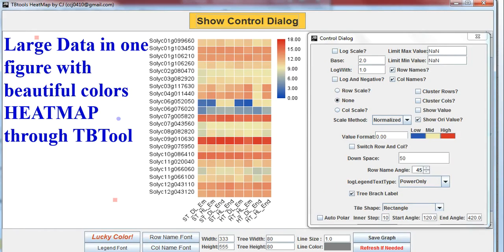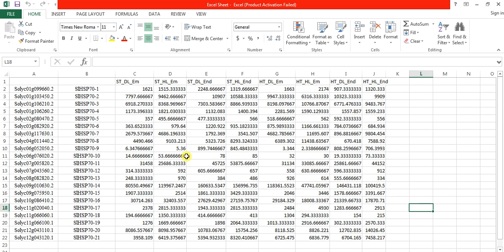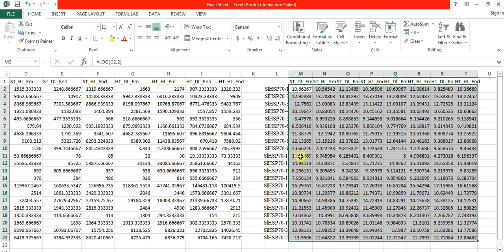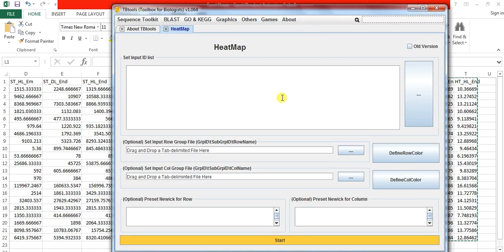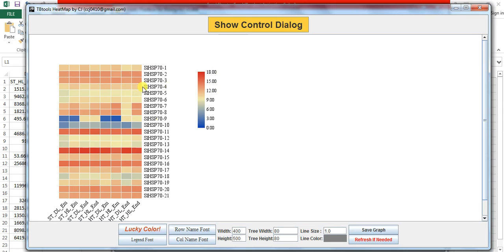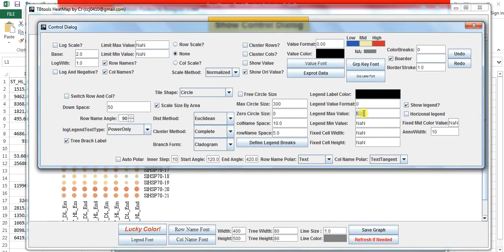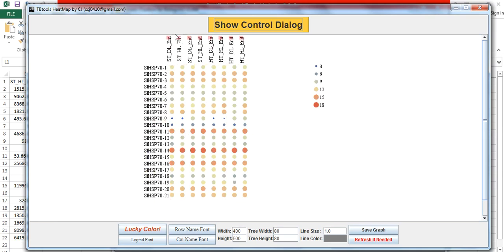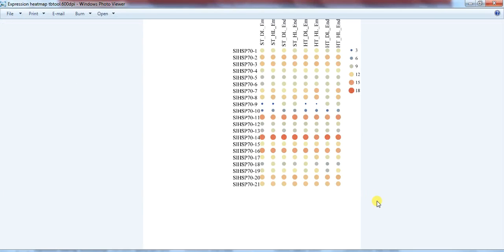Genome wide study Part 21 | heatmap | how to make Heatmap | heat map using TBTool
A heat map (or heatmap) is a data visualization technique that shows magnitude of a phenomenon as color in two dimensions. The variation in color may be by hue or intensity, giving obvious visual cues to the reader about how the phenomenon is clustered or varies over space. We will get the different expression data from ncbi geo (gene expression omnibus) or other large numeric data and convert it into Log2 or Log10 value to normalized it, then used the Heatmap Illustrator and heatmap tool in TBTool to present the data through beautiful colours.
How to create heatmap using tbtool.
How to make heatmap through TBTool.